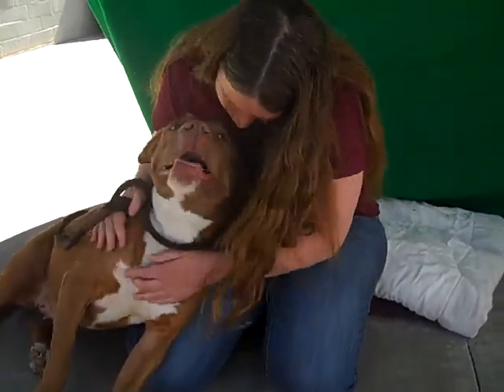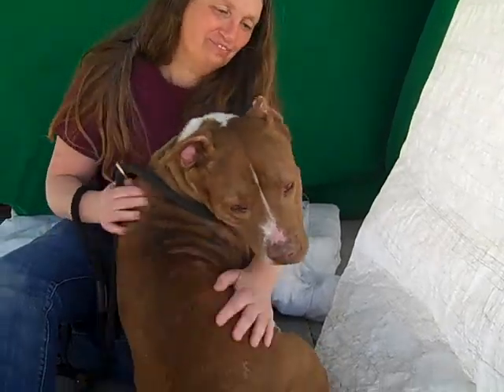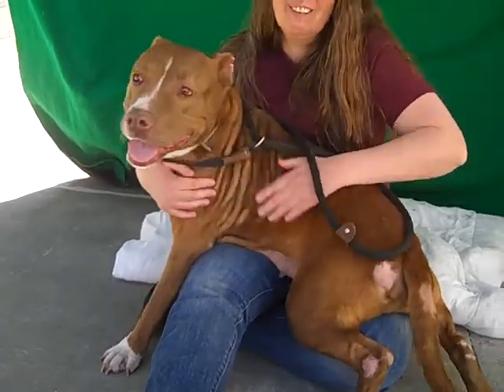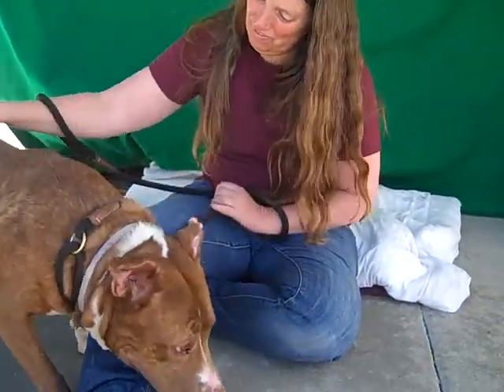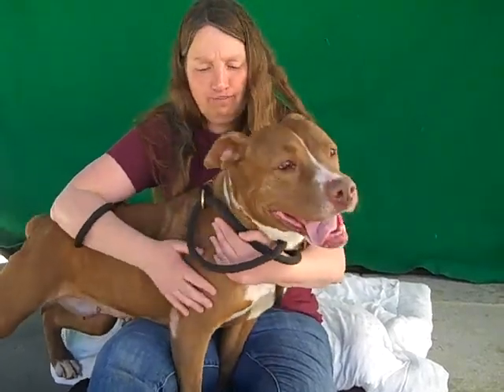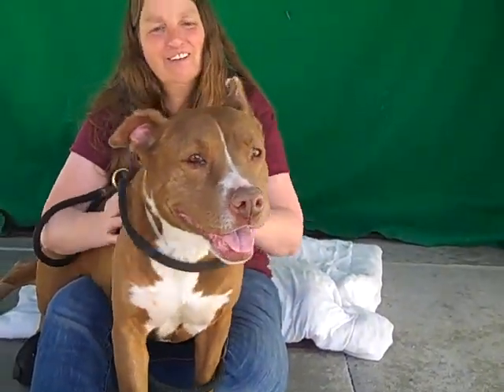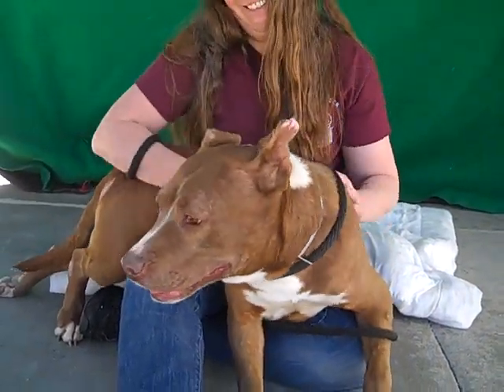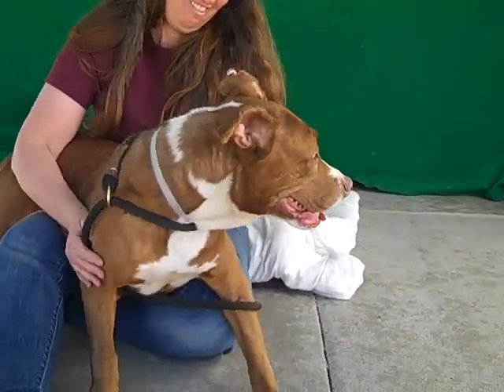RESCUED! A4355983 Puma | Pit bull